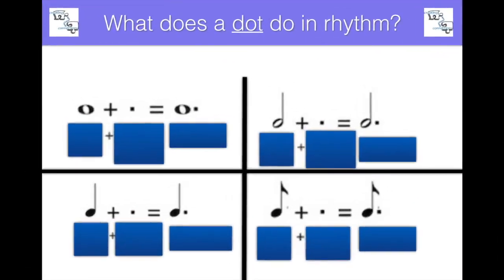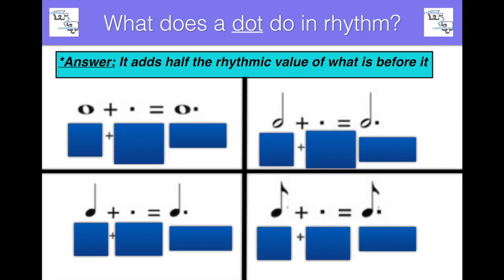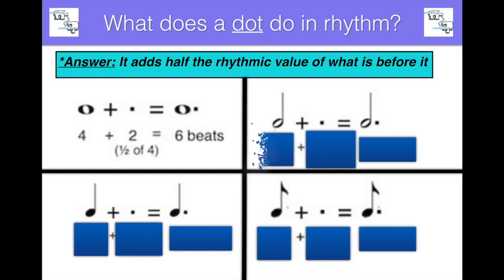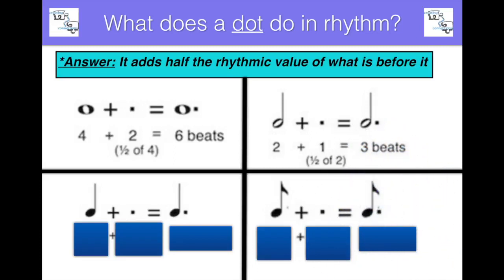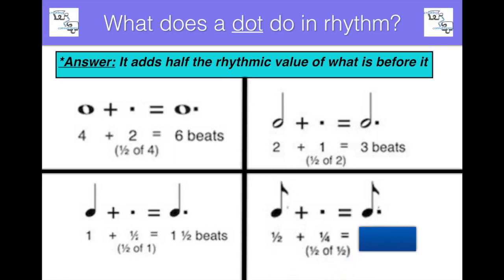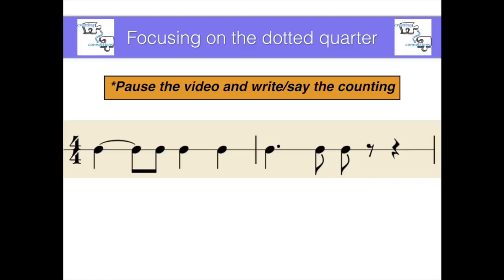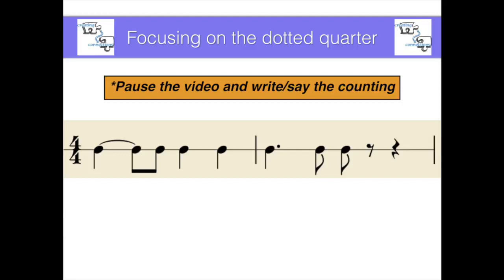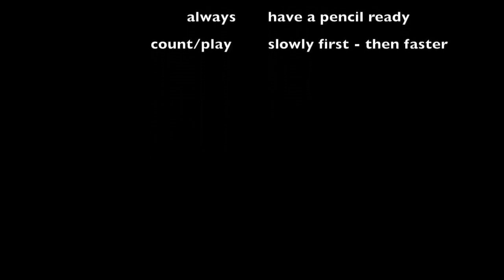Rhythmic Series: {Lesson #6}